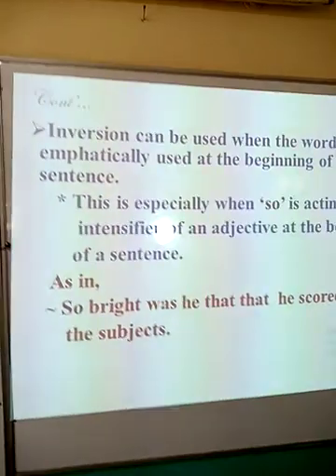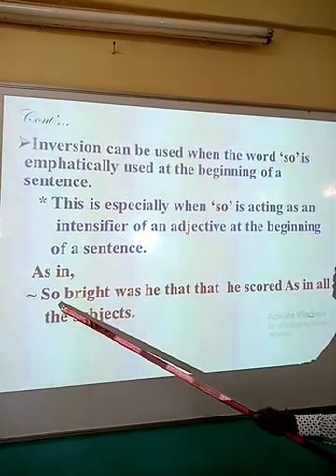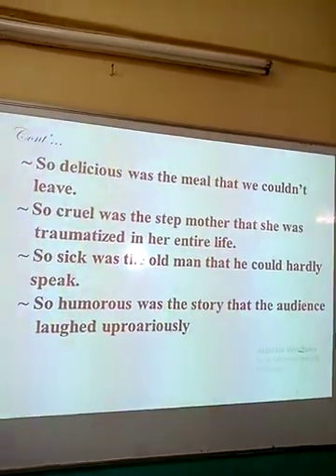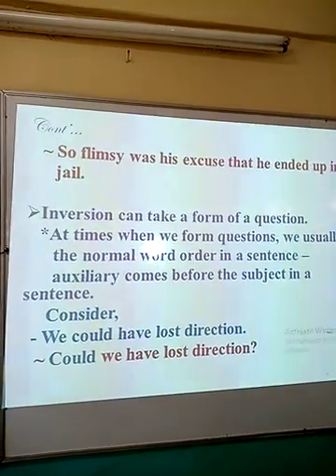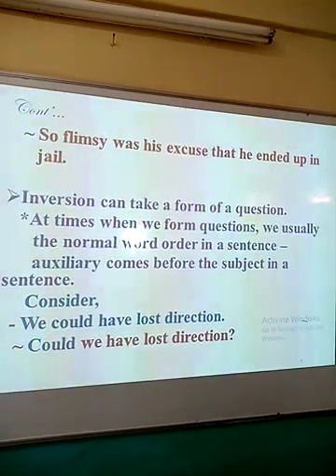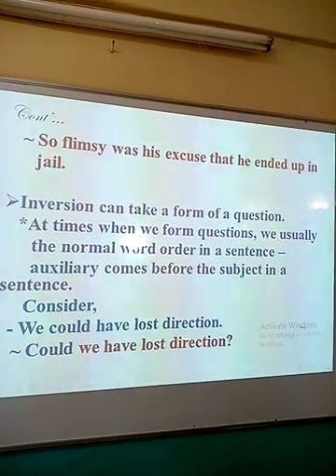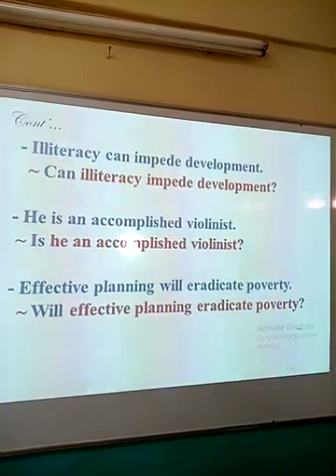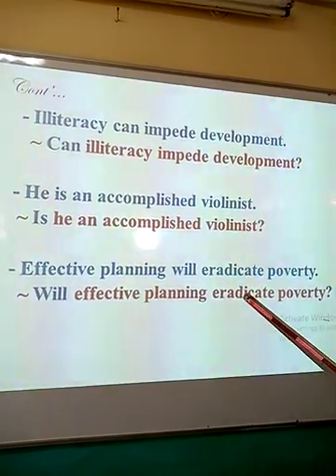ENGLISH;TOPIC;IN-DEPTH UNDERSTANDING OF A SENTENCE(INVERSION),LESSON 06;MR.VICTOR ONYAMBU